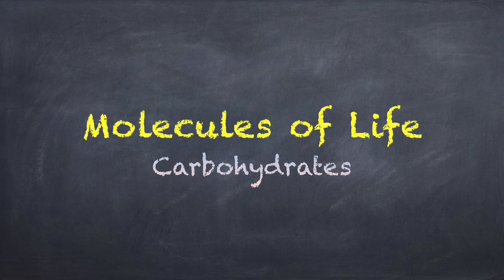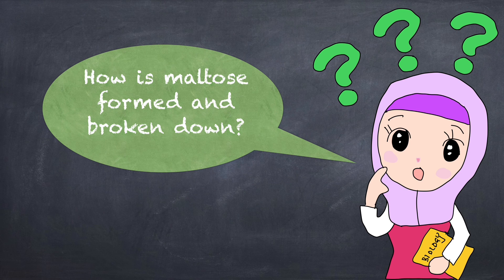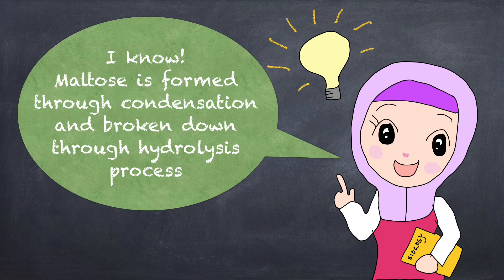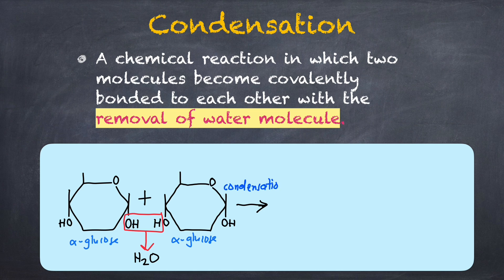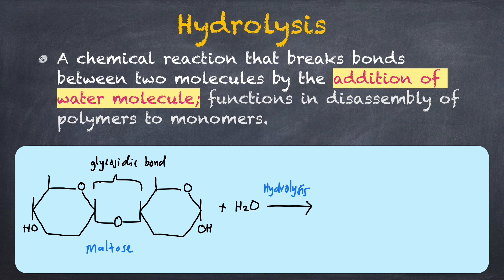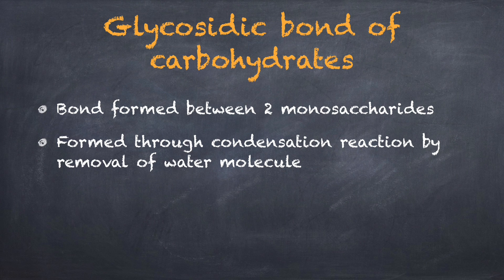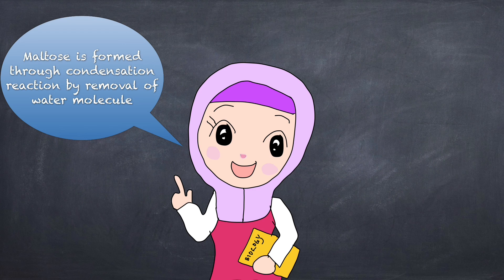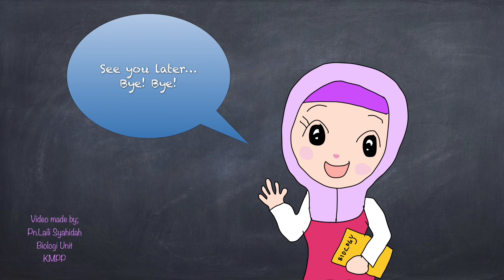KMPP Laili : INDIVIDU : KOLEJ MATRIKULASI PULAU PINANG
Biology Sem 1 - Topic 1 Molecules of Life: Subtopic 1.2 - Carbohydrates

Kandungan video ini menunjukkan animasi penerangan tentang pembentukan dan pemecahan maltose secara ringkas